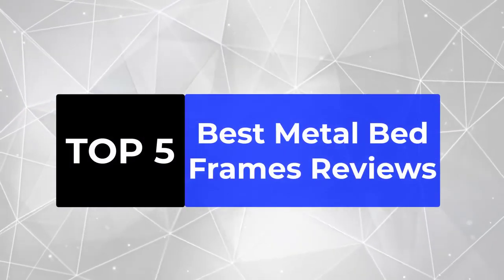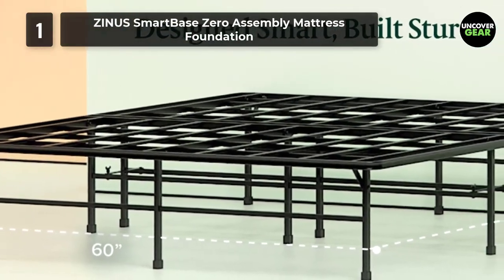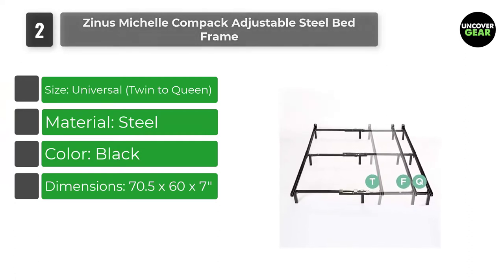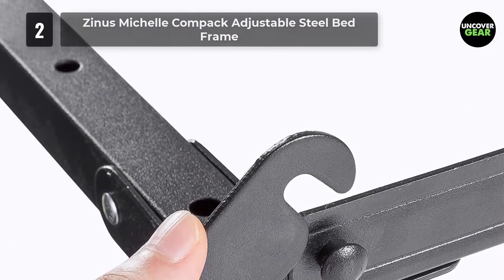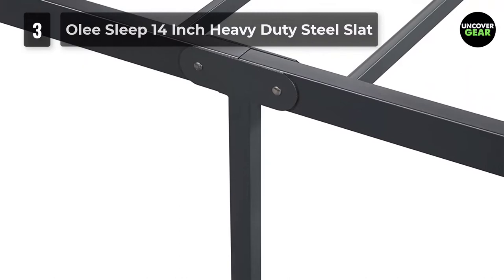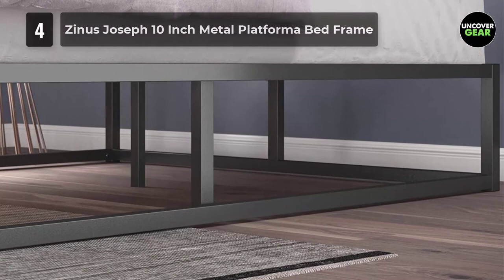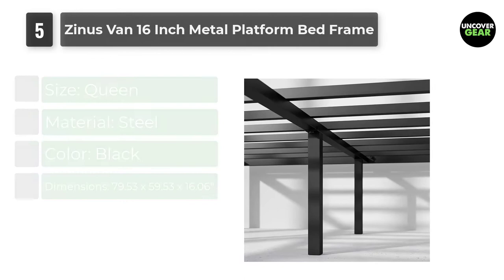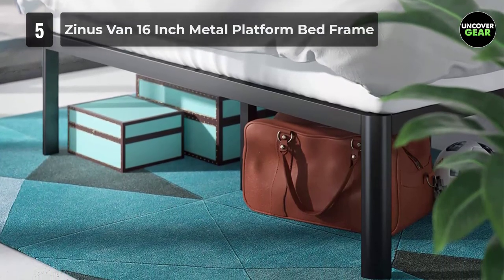Best Metal Bed Frame - Top 5 for 2024 | Reviews | Heavy Duty Metal Bed Frame King